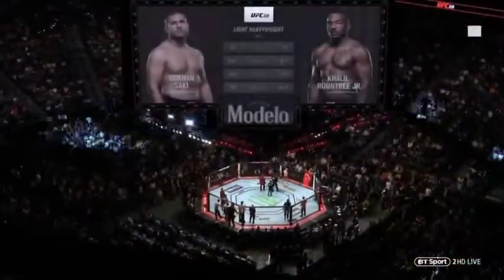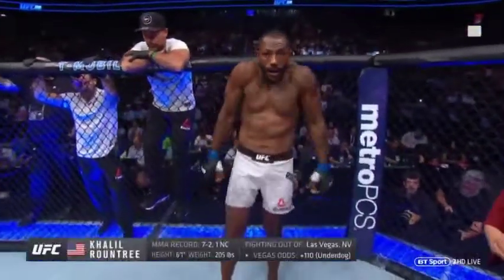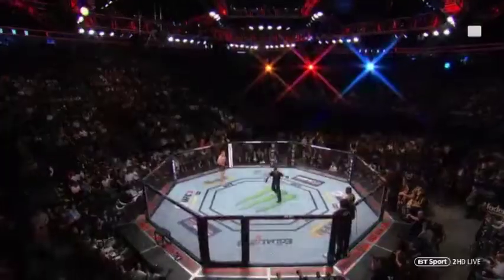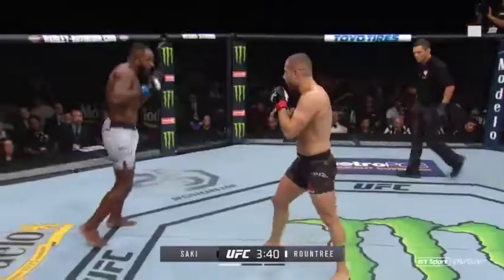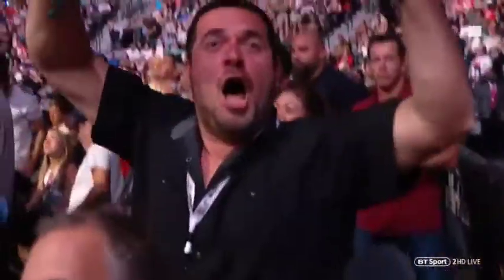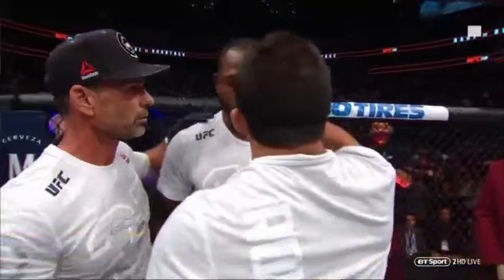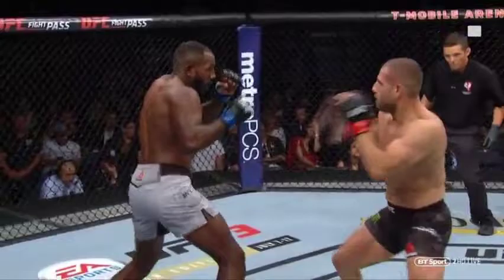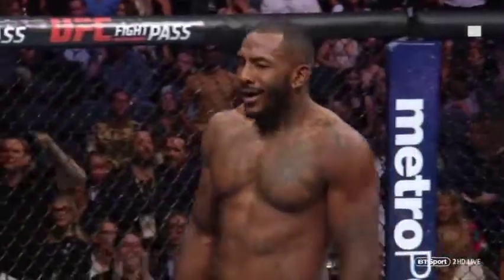Gokhan Saki vs Khalil Rountree Jr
UFC 226 - Great fight!
July 7, 2018, at the T-Mobile Arena in Paradise, Nevada